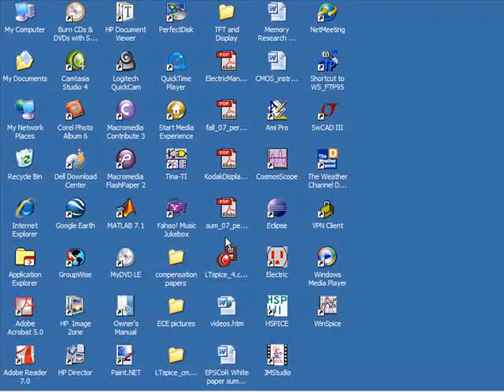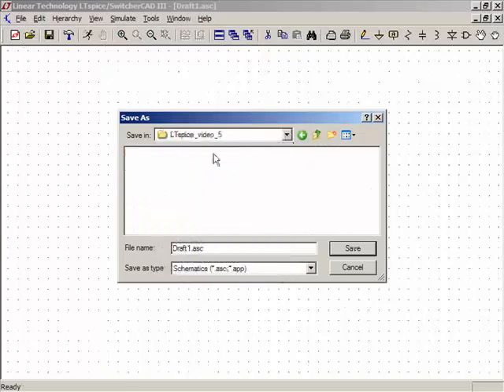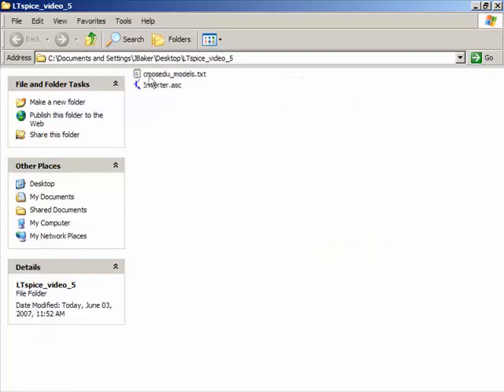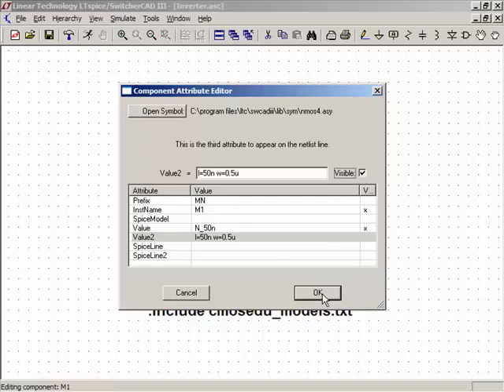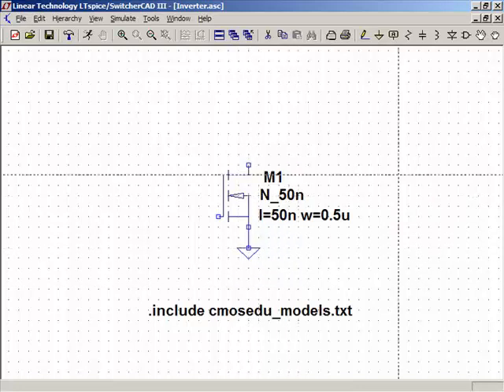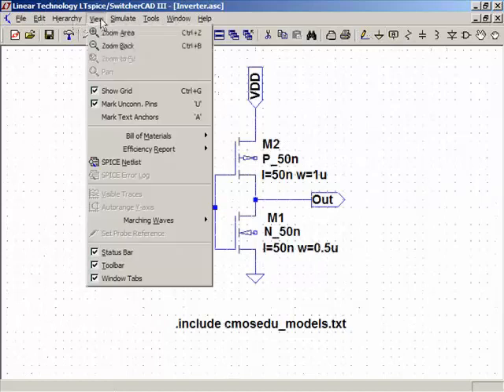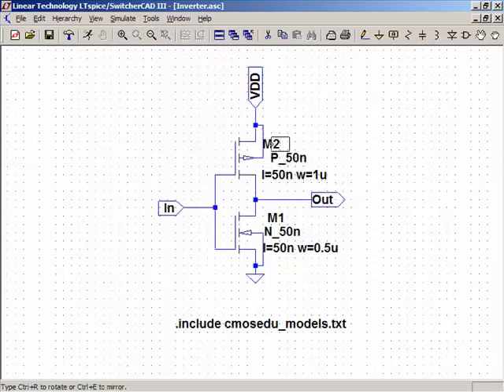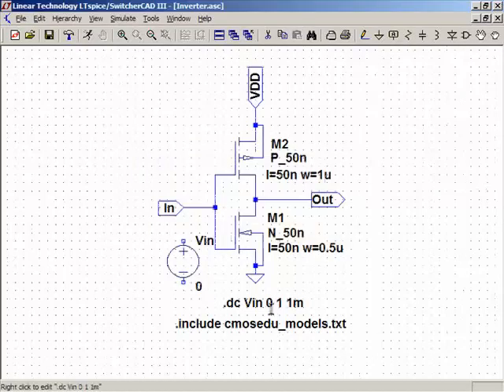LTspice video 5